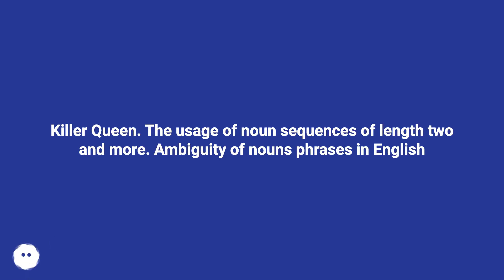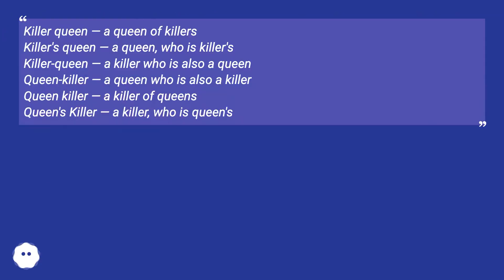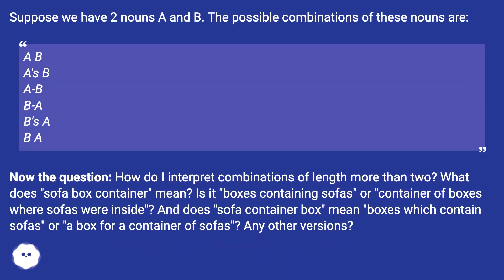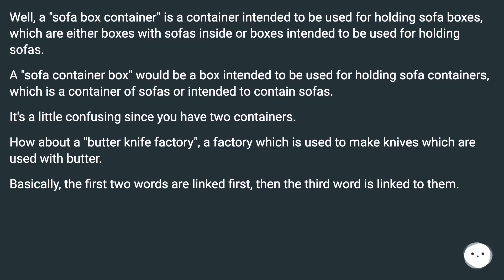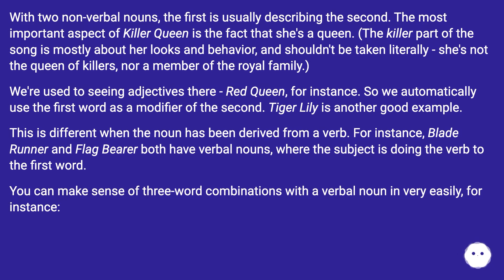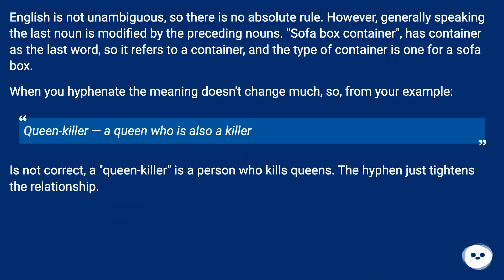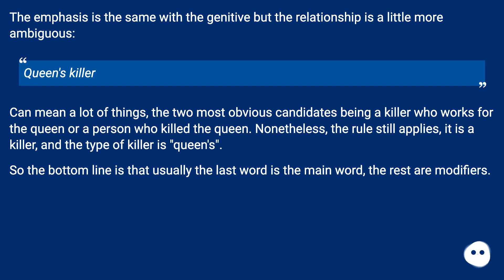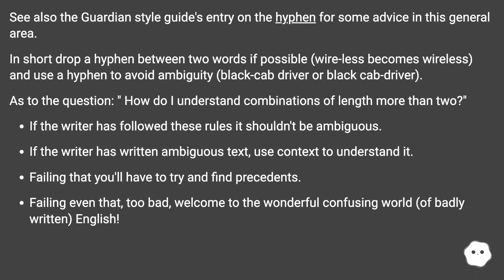Well, a "sofa box container" is a container intended to be used for holding sofa boxes, which are...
Chapters
00:00 Killer Queen. The Usage Of Noun Sequences Of Length Two And More. Ambiguity Of Nouns Phrases In Engl
02:13 Answer 1 Score 3
02:55 Answer 2 Score 9
04:33 Accepted Answer Score 5
05:45 Answer 4 Score 2
06:24 Thank you